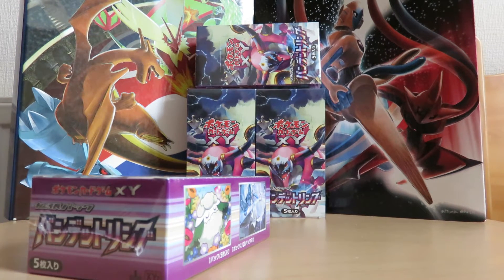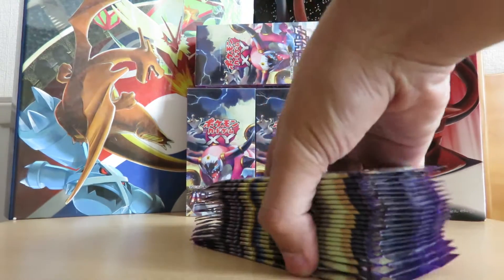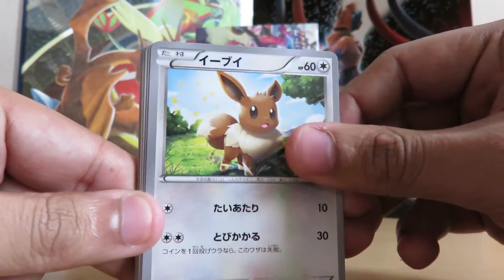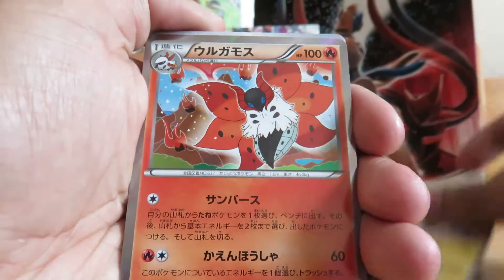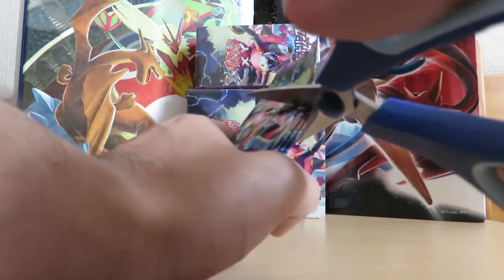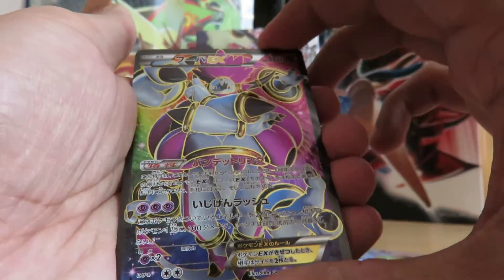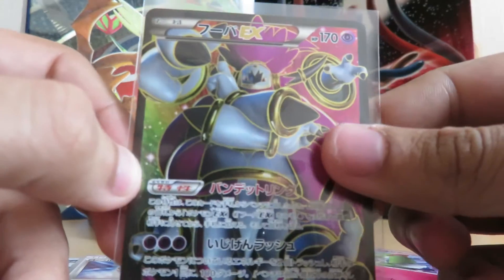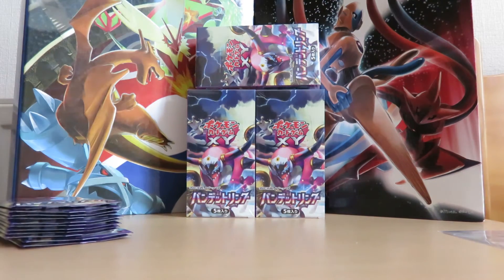Pokemon Bandit Ring Booster Box Opening Part 4 - HOOPA Has Been UNBOUND